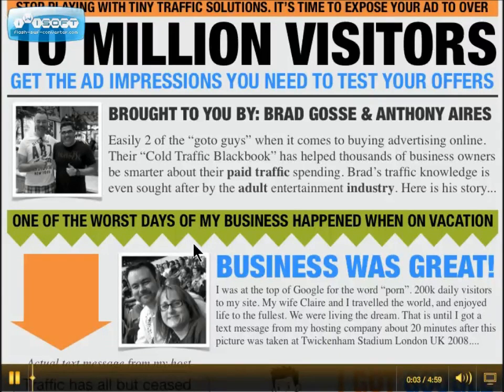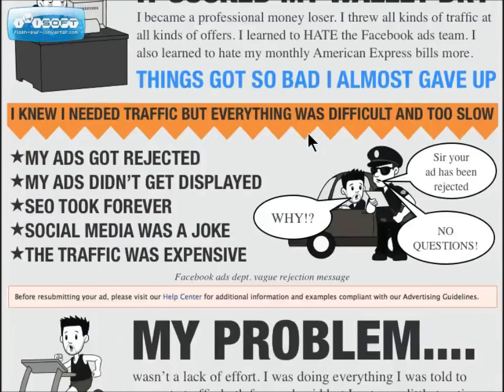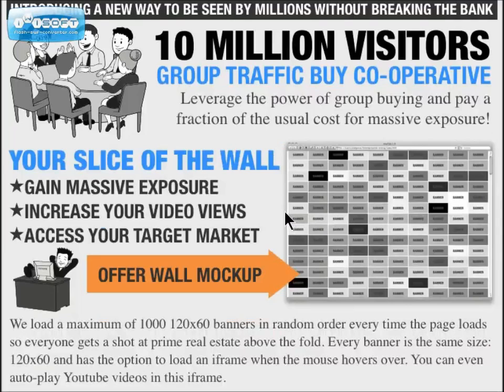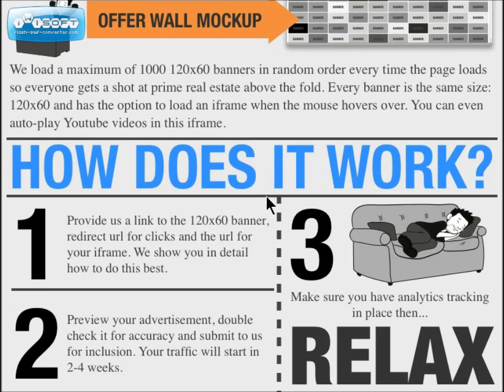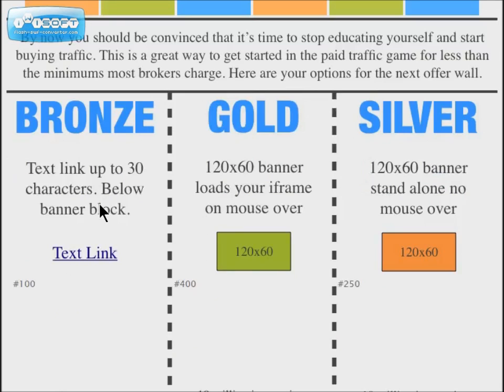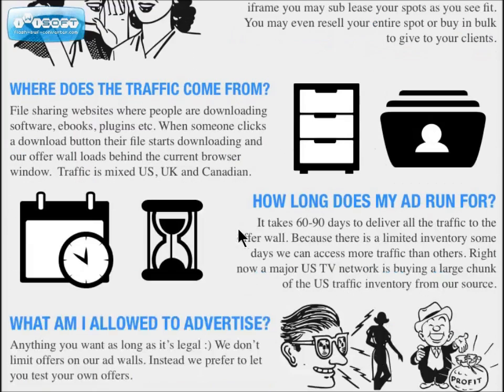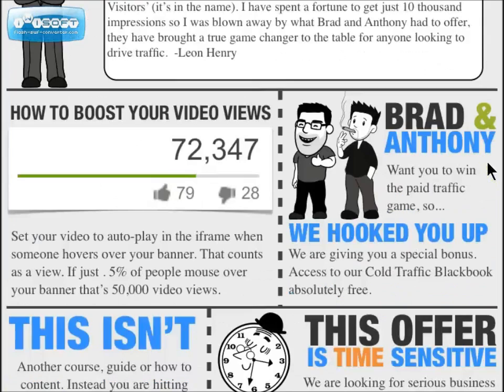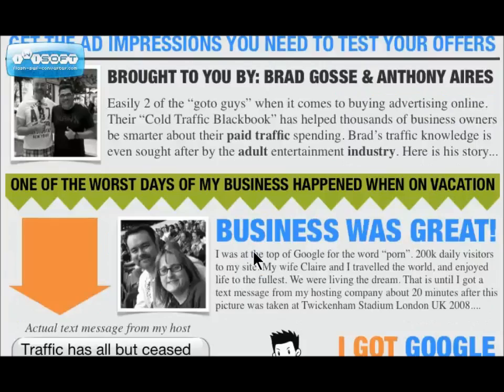10 Million Visitors Review | Brad Gosse & Anthony Aires | 10 Million Visitors Bonus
right now to learn more!

Be sure to read the full sales letter on 10 Million Visitors because he gives some good background on what has worked for him and what has not worked when it comes to getting website traffic.

Both of these guys Brad Gosse & Anthony Aires who created 10 Million Visitors are well known in the internet marketing community. So there products are good and you depend on what they say. So check out to see for yourself.

10 million visitors
10 million visitors review
10 million visitors reviews
10 million visitors bonus
anthony aires
brad gosse

"The creator of this video may receive financial compensation for actions resulting from this video." "Financial compensation may be awarded to the individual who created this video for actions that you take."